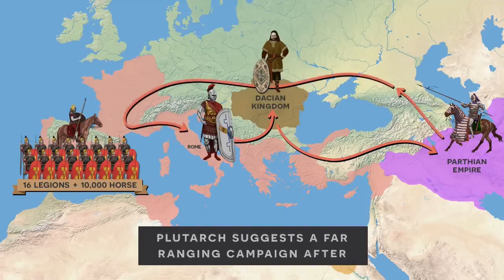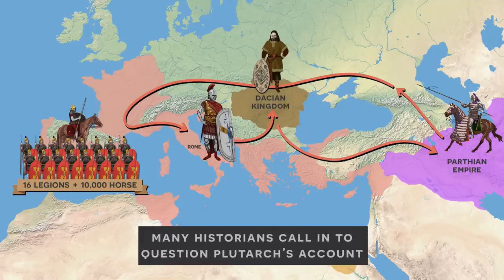What if Julius Caesar Was Not Assassinated? - The Dacian Campaign (Part 1 of 4)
What if Julius Caesar was not assassinated? (Part 2 Signup for your FREE trial to The Great Courses Plus In this documentary mini-series we will explore the what if scenario where Caesar is not killed on the Ides of March and goes on to conduct his planned campaigns in Dacia and Parthia. What will happen in this alternate history timeline? How will this new Roman Republic change history?

In part 1 we recap the situation of the Roman Republic in the 1st century BC and conclude with Julius Caesar returning to Rome in 45 BC, victor of the Roman Civil War. We then talk about what history can tell us about Caesar's planned invasions of Dacia and Parthia. This will largely be driven by his need for greater glory and Rome's desire to see Crassus avenged for his defeat by the Parthians at the Battle of Carrhae almost a decade ago. We then discuss the status of various important figures on the Ides of March and what their plans are moving forwards. This will include talking about Antony, Lepidus, Brutus, Cleopatra, and Octavius.

The next section follows a what if scenario where Julius Caesar sets off to Greece and then Dacia to conduct the first year of his grand campaigns. We talk about what can be expected from the Kingdom of Dacia and how Caesar might tackle the challenge. Then, blow by blow, we lay out an alternate history invasion of Dacia with the steps Caesar will take to conquer the kingdom. Parallels are drawn to the Gallic Wars and Trajan's own future Dacian Wars. Finally, we conclude with a peace settlement after the climactic siege of Sarmizegetusa.